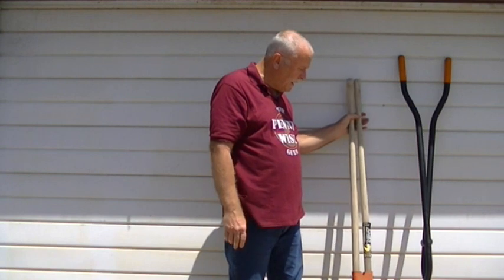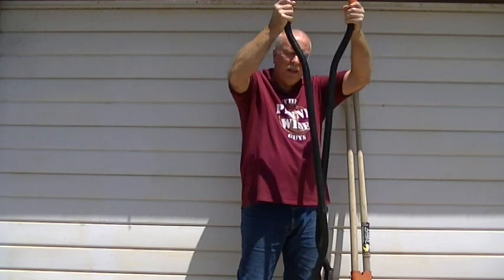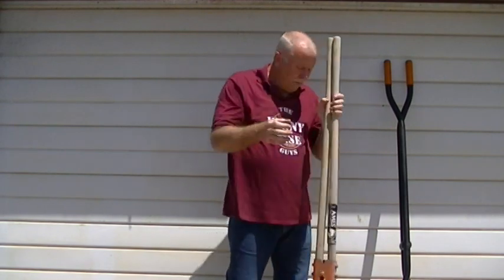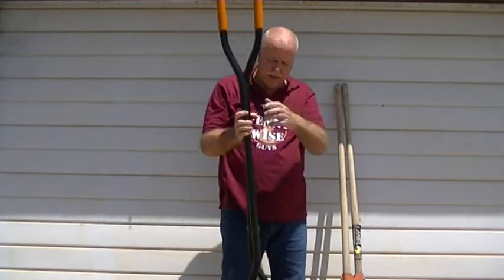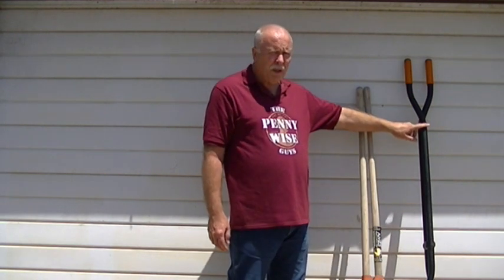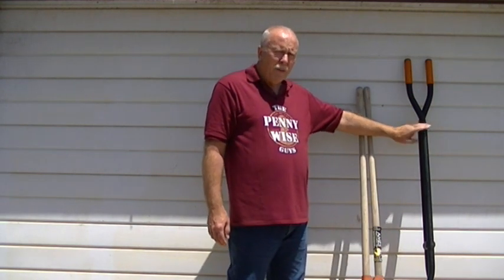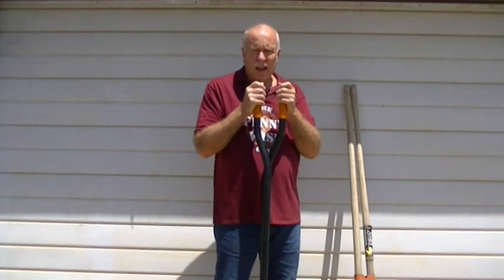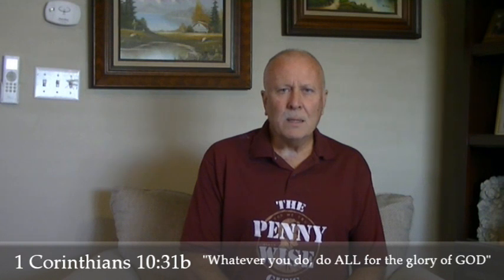Compare Post Hole Diggers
I compare post hole diggers and will show you the best one that will dig holes twice as fast. This new post hole digger design will dig deeper, faster and with more dirt removed with each load. Time is money for us contractors and the price is not much more than the old style one. It is FREE is you consider the money saved digging faster.  This post hole digger has a LIFETIME WARRANTY and is solid steel construction.